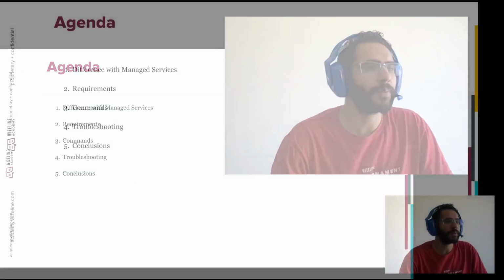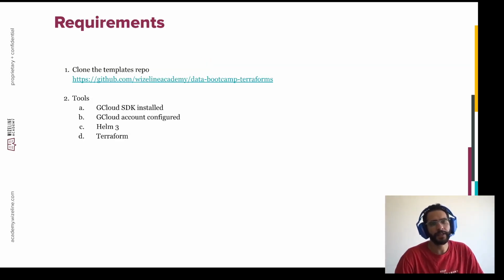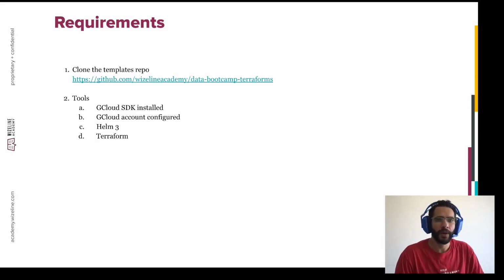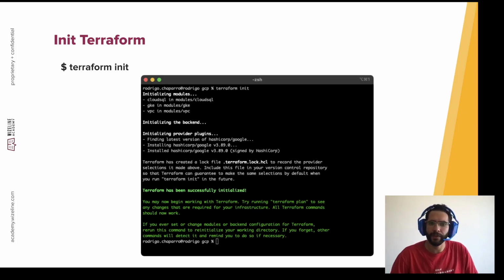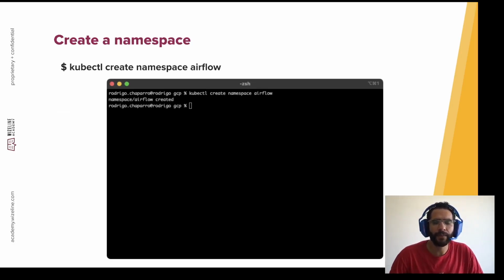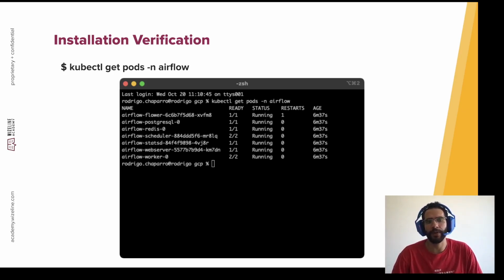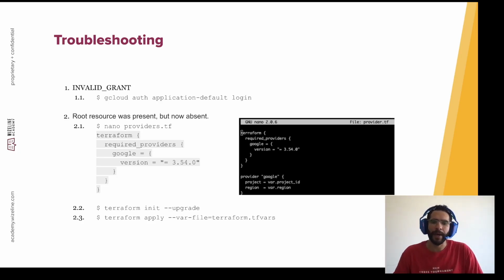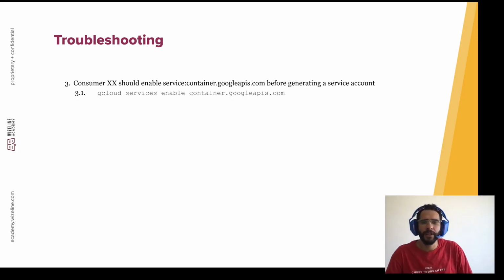Airflow implementation in the cloud with GKE